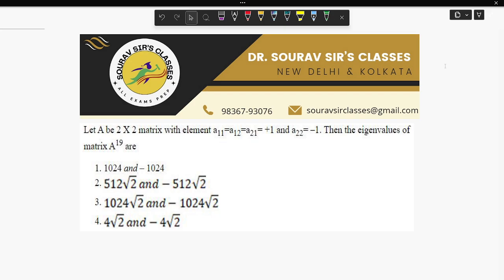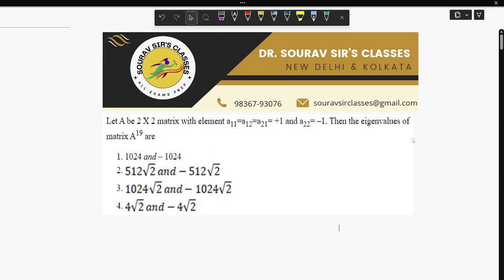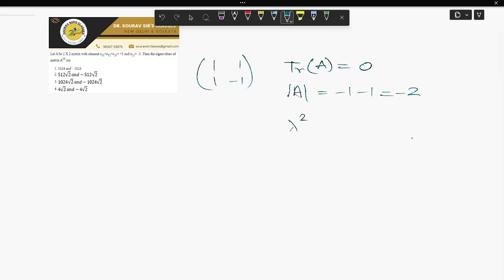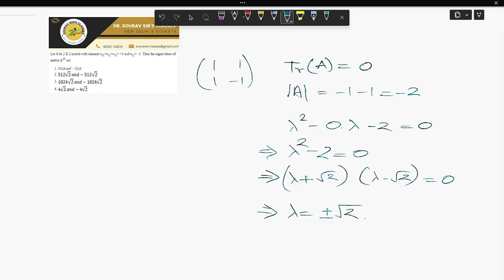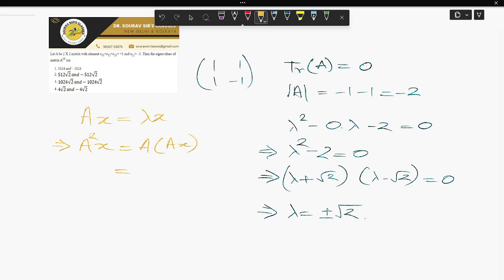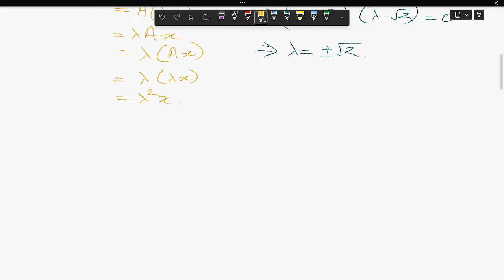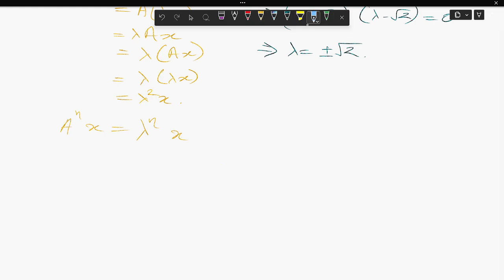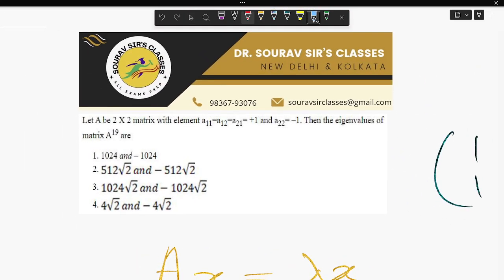CUET PG DATA SCIENCE 2024 | Solutions | Answer CUET PG 2025 Preparation Q1 Eigenvalues